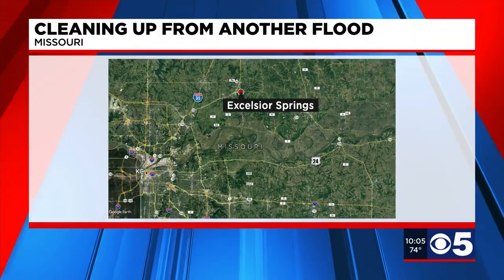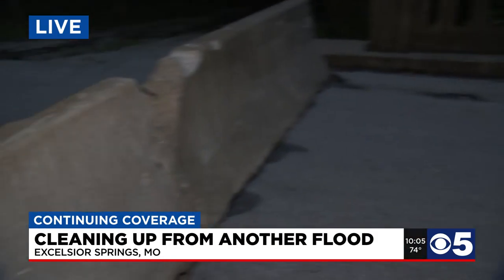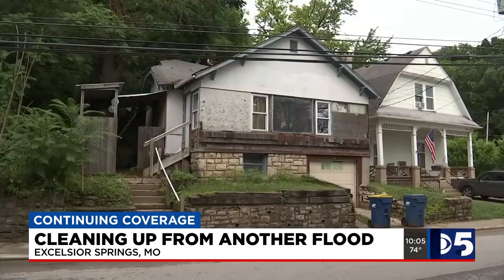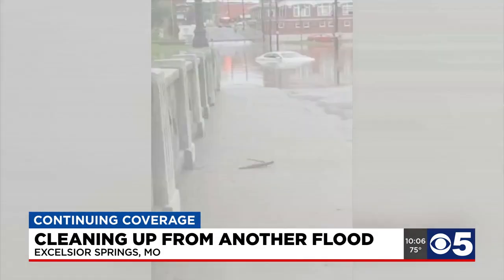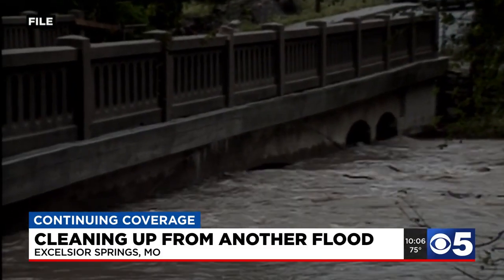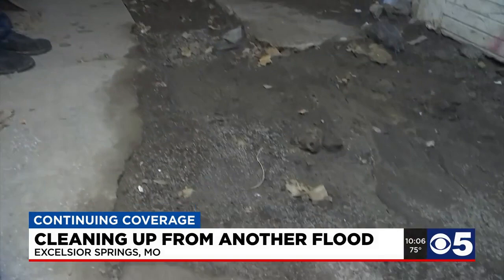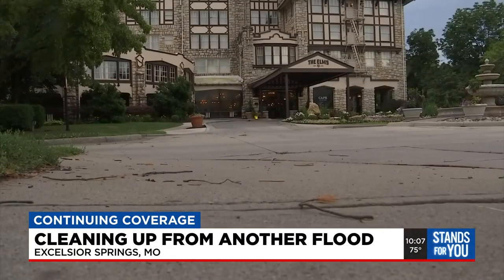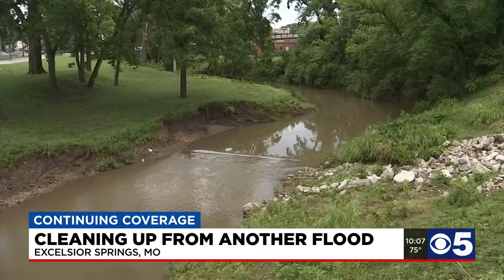Excelsior Springs resident says recent damage to home worse than in flood of 1993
A large limb pierced the roof Friday, tearing out a piece of her dining room ceiling. She spent the weekend tackling that and had three contractor bags of the subsequent mess sitting on the porch.